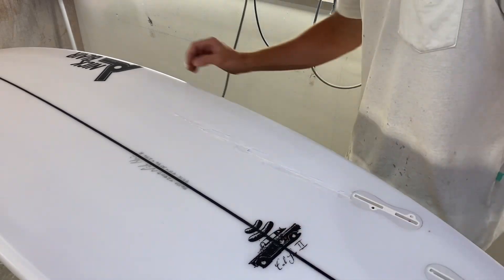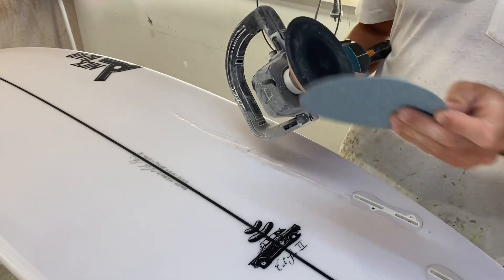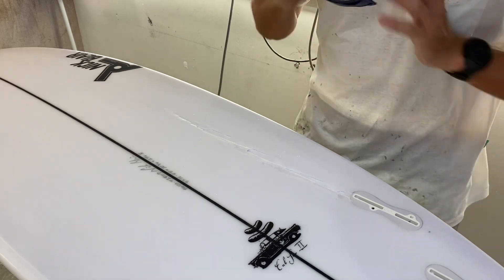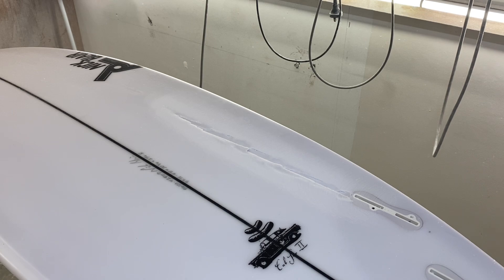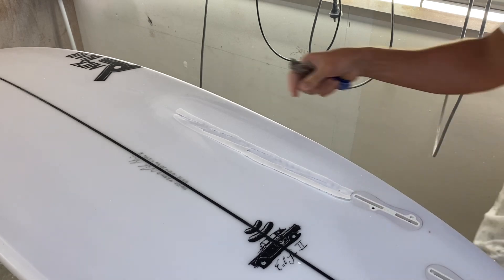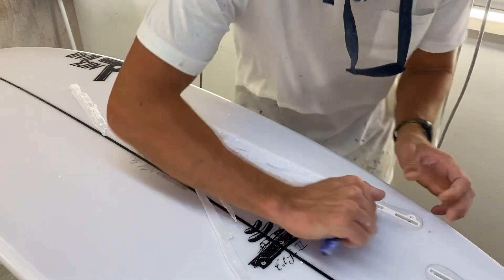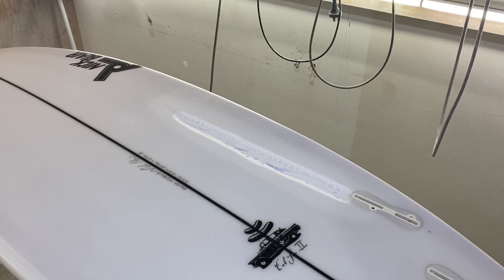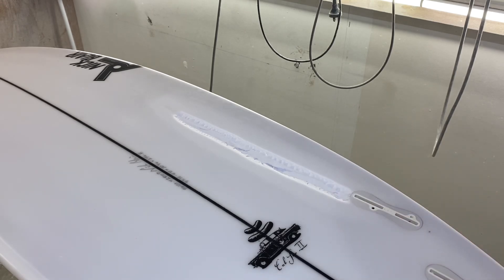HOW TO REPAIR A SURFBOARD FIN CHOP- PREPARATION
Everything you need to know to repair a surfboard fin chop. How to prep the ding repair for qcell. Sandpaper to use. Sanders to use. Makita sander polisher.